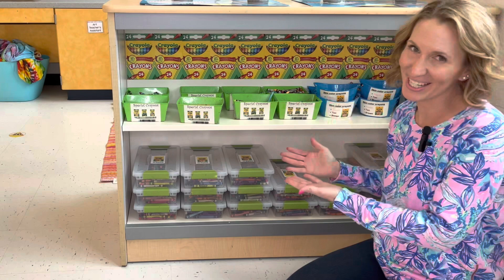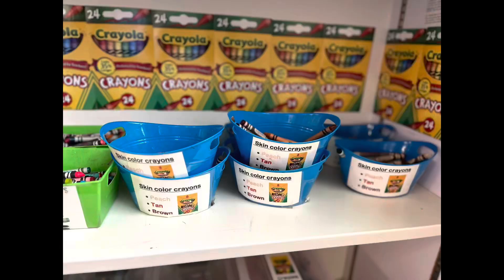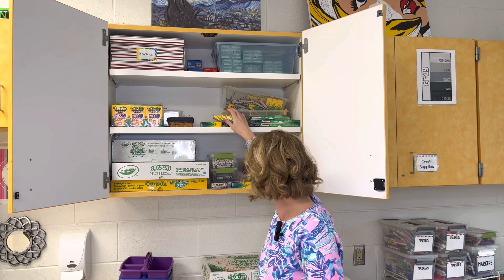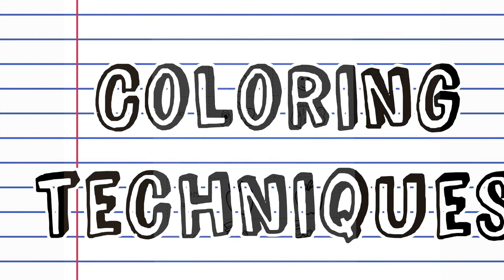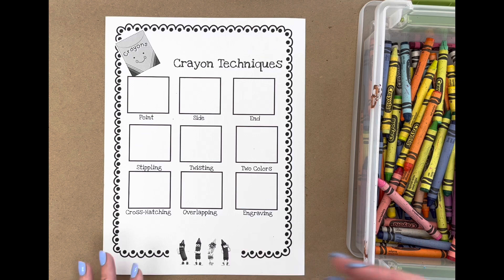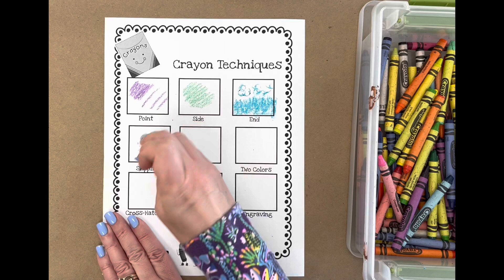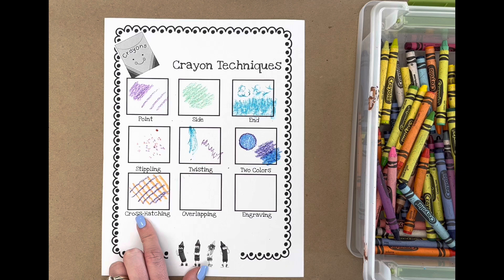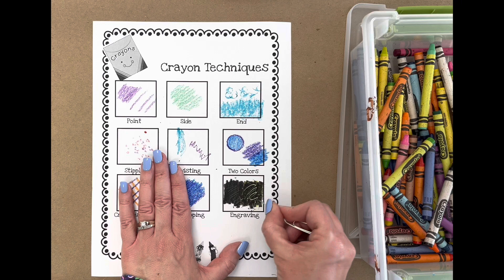Managing the Crayons- Types, Storage, and Techniques to Teach in the Elementary Art Room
Hi! I am Katie Jarvis a K-6 elementary/primary art teacher from northern Virginia.

In this video, for elementary art teachers I chat about -
*crayon storage and organization in the art room
*the many different types of crayons I use with elementary art students
*good coloring techniques to teach students
*crayon techniques to teach students

Products in this video- Sterilite 19618606 Small Clip Box, Clear Lid & Base w/Colored Latches